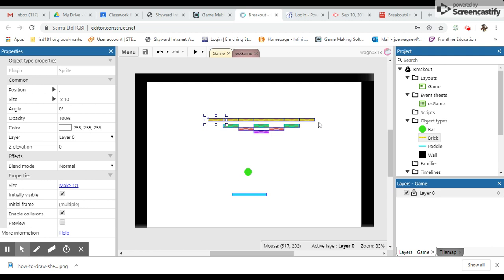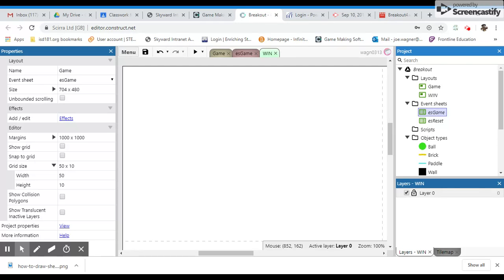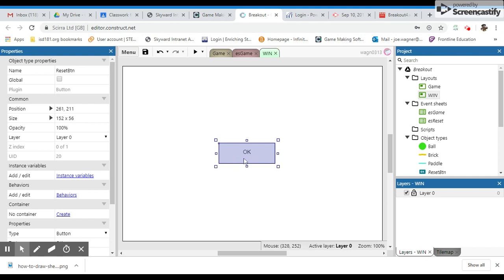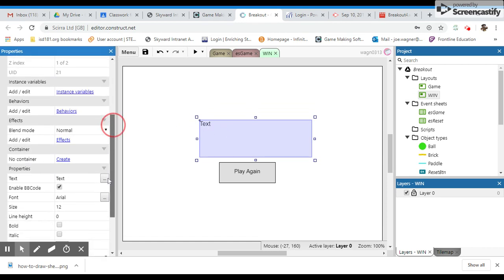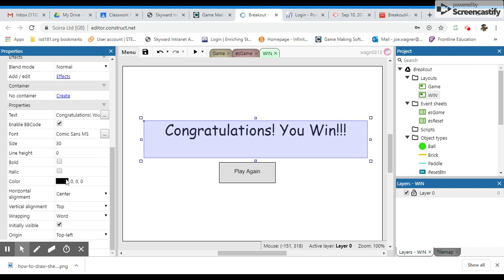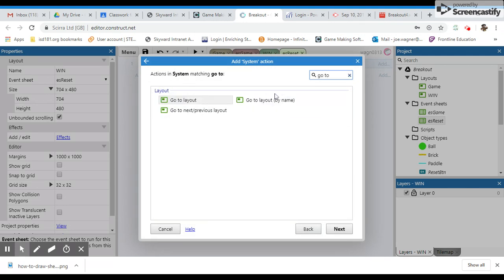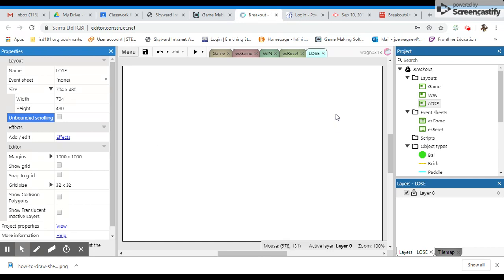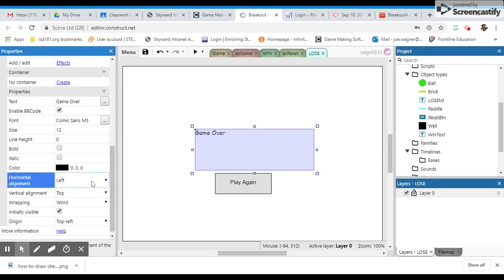Breakout Section 5